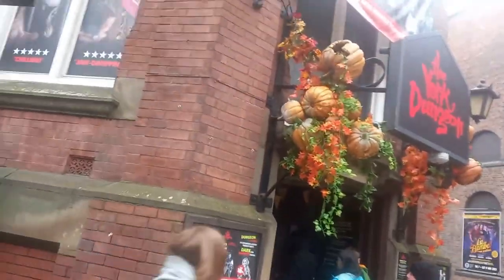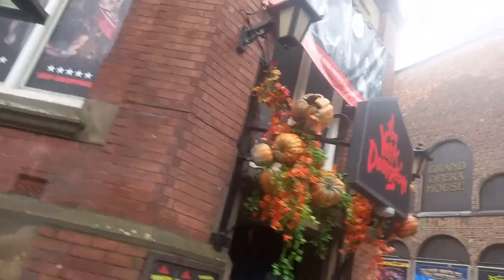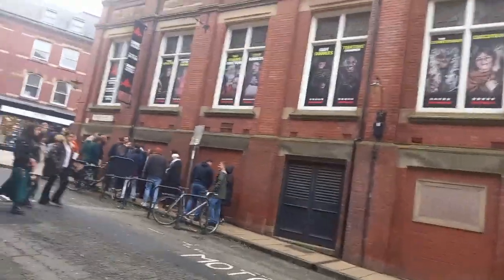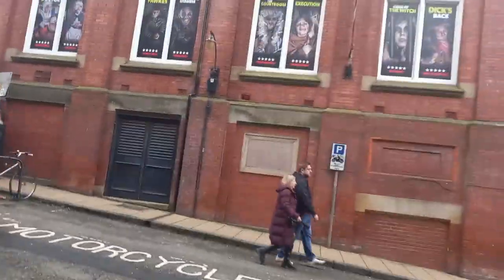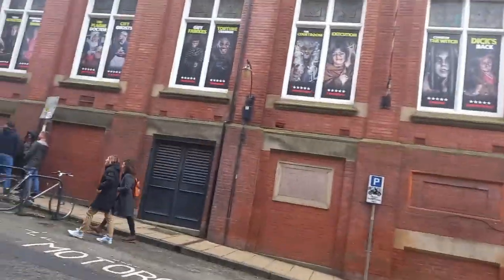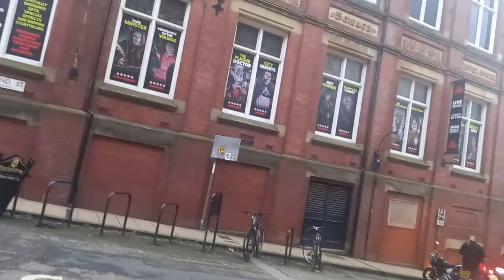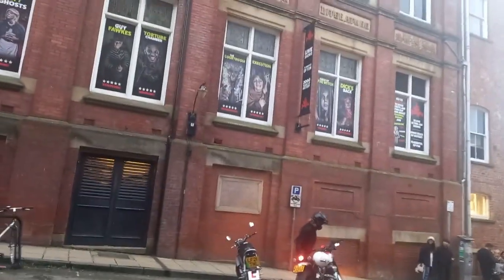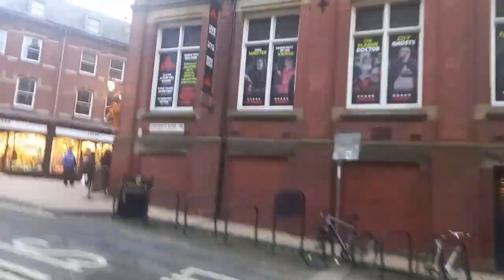The York Dungeon Vlog October 2023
Join me in this vlog from The York Dungeon, a actor lead dungeon experience in York, England. This vlog includes a review and summary of the experience featuring 75 minutes of acted themed scenes. (this vlog contains spoilers for the dungeon)